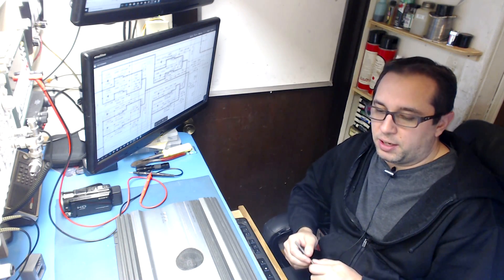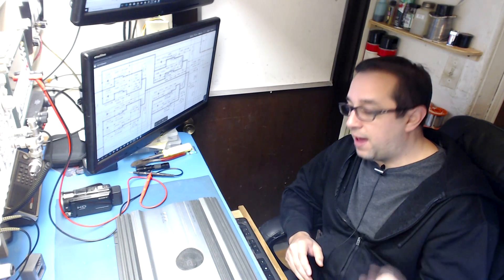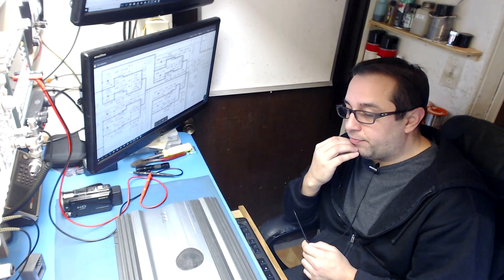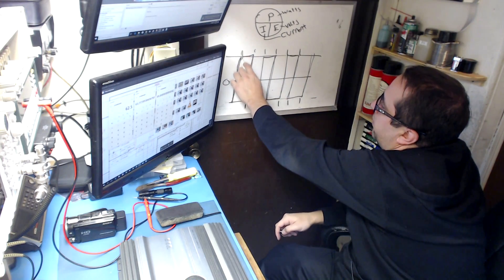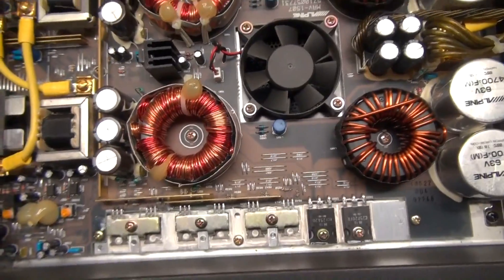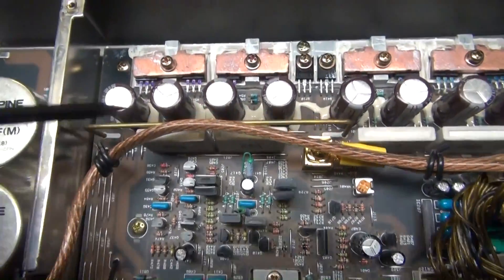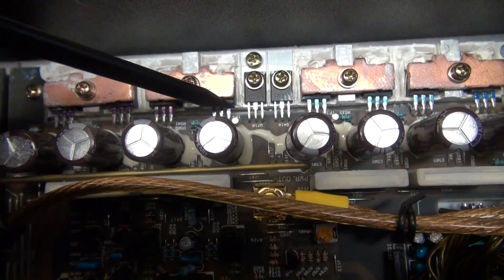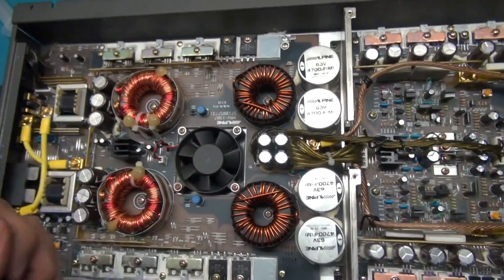ALPINE MRV-1507 IN DEPTH REPAIR AND THEORY. PART 1 OF 2